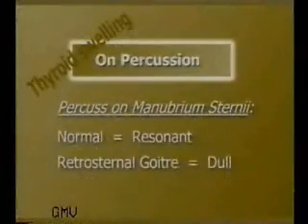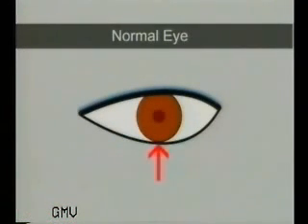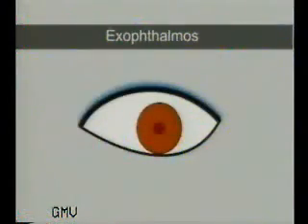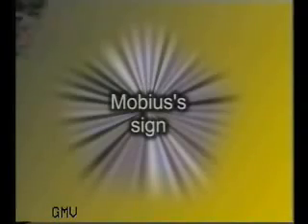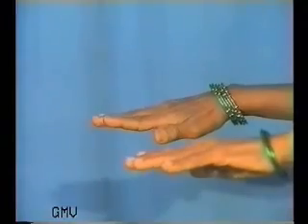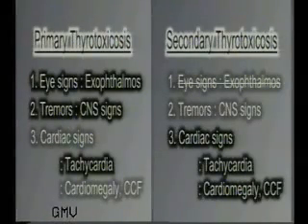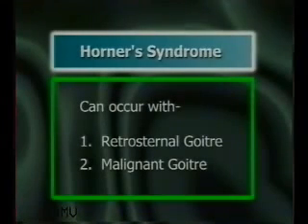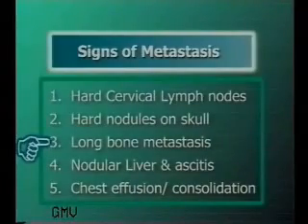Examination of Thyroid swelling part 2.flv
very useful video for medicos